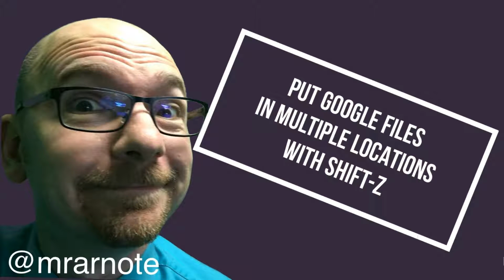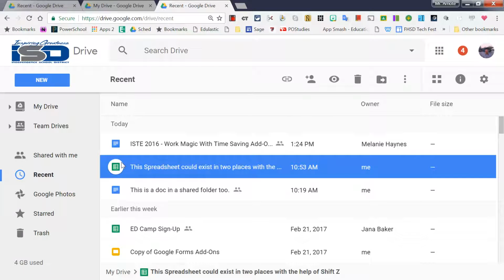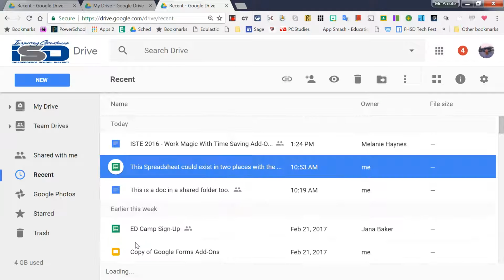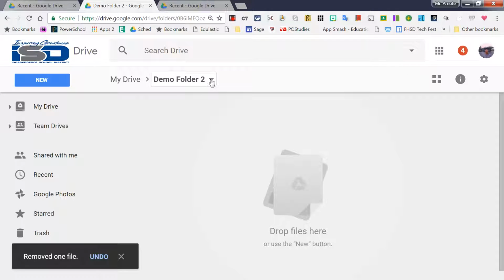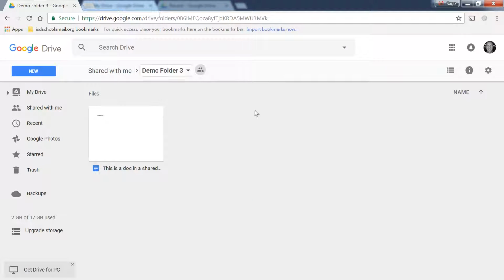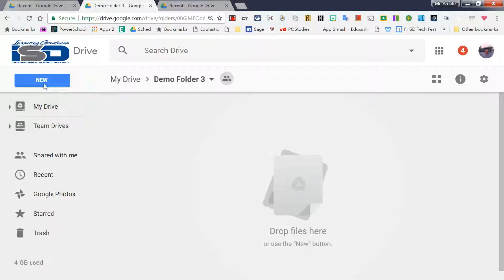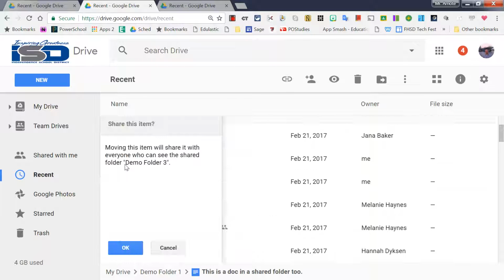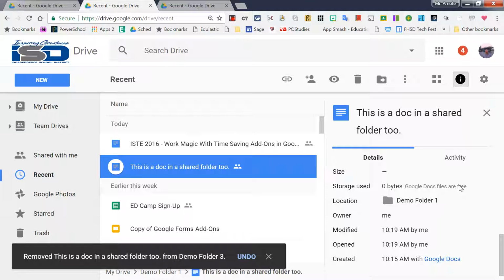Organize GDrive with Shift Z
In this demonstration I show how you can organize your google drive using Shift-Z.  To look for details of a file you can right click and see all of it's locations, which I'll also cover.